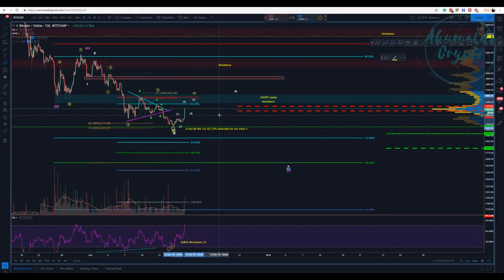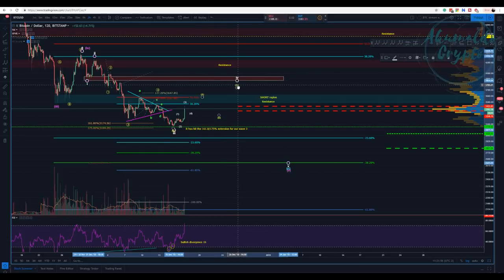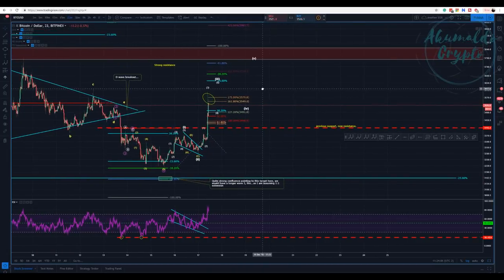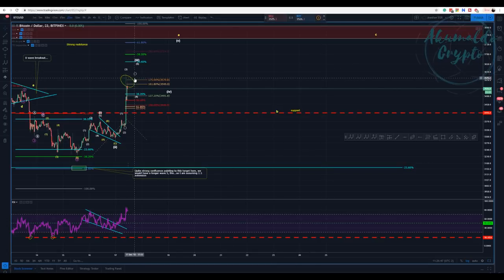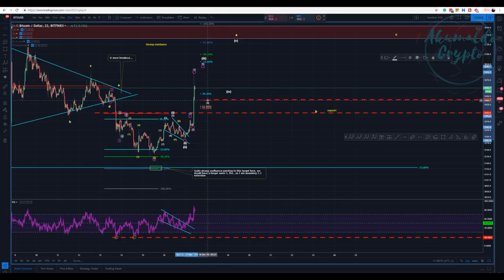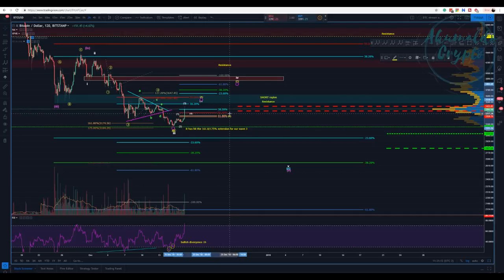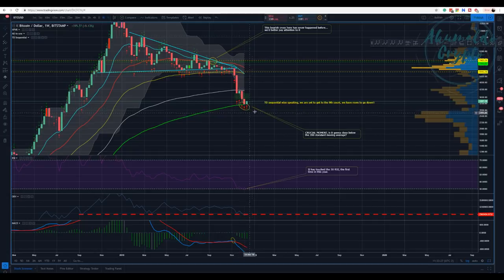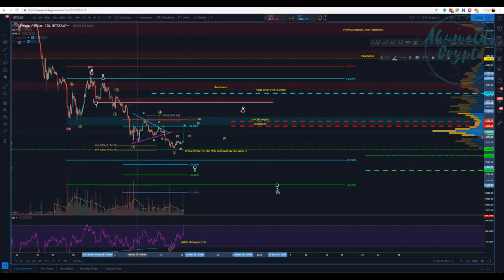Bitcoin technical analysis - a small ripple in the ocean[December 17, 2018]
Uncertainty is not the exception, but the very nature of the markets.
Upon touching the 200 SMA weekly, she is reacting and showing a nice green, which is from my perspective a corrective movement, wave 4, correcting the whole previous wave 3. Am I right? It's yet to be seen...
and as always, enjoy your trades!! Cheers
What is Seedit?
How to use Seedit on Twitter.
Wanna know more about TA? This is our free discord group, join us:
👉My story with CRYPTO, a bit about me:
twitch tv:
My referrals to the following exchanges:
Binance: